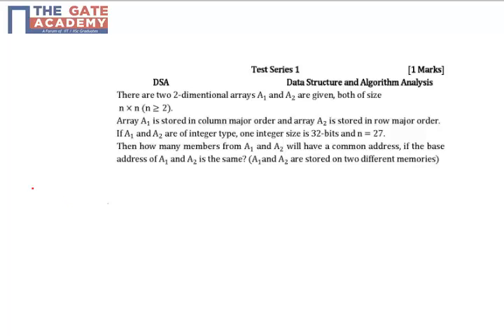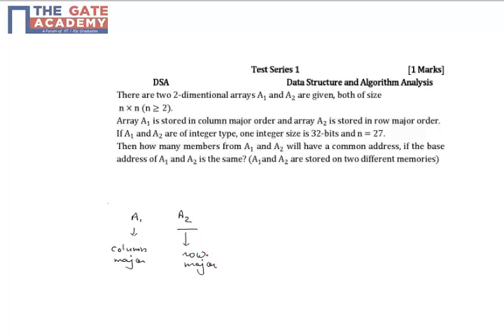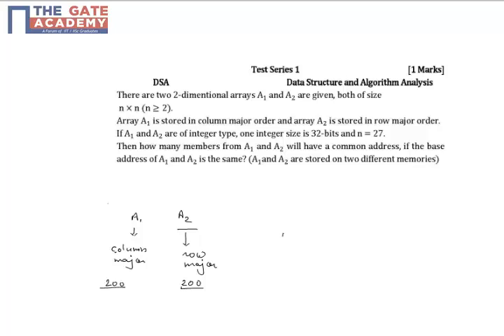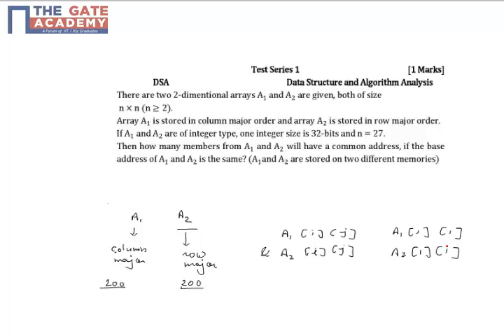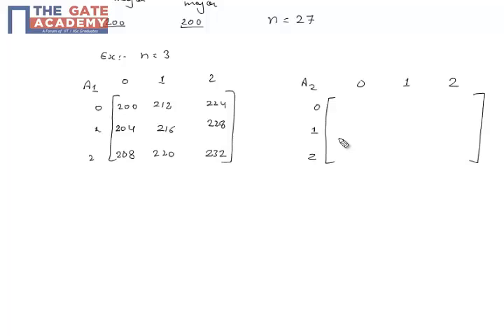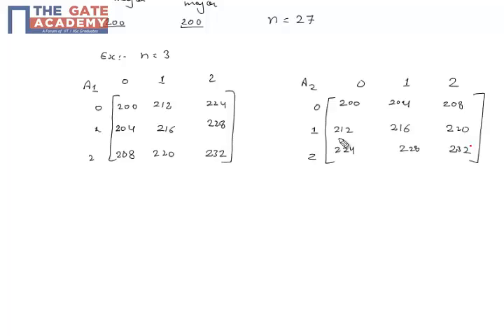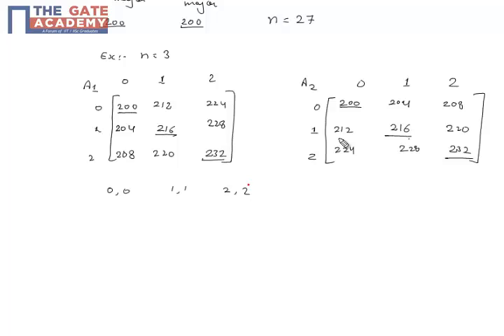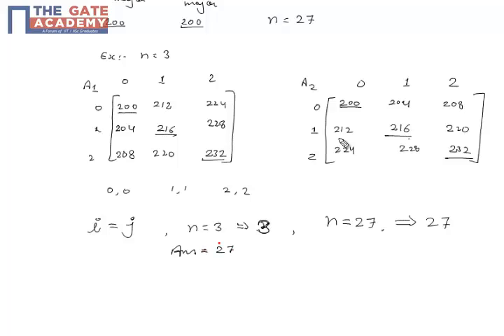GATE 15 CS TS 1 Q No 17